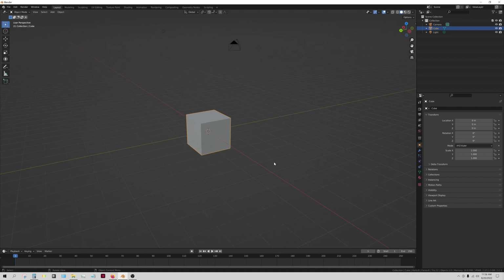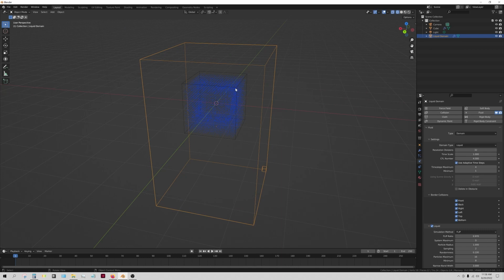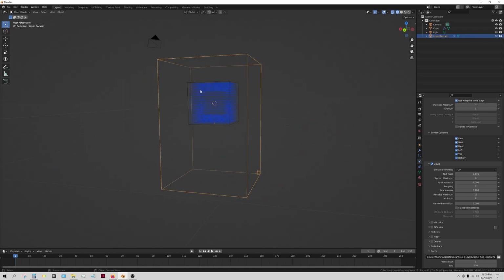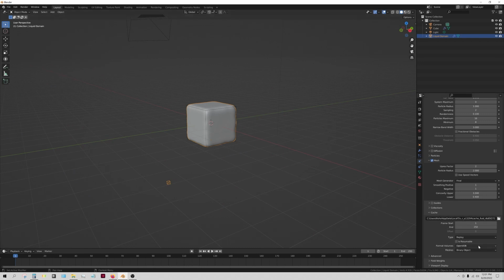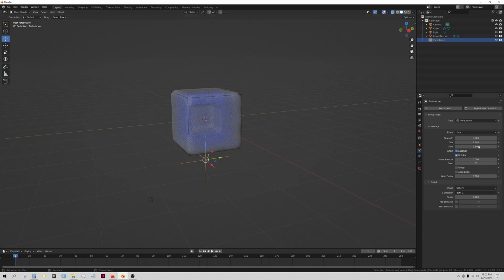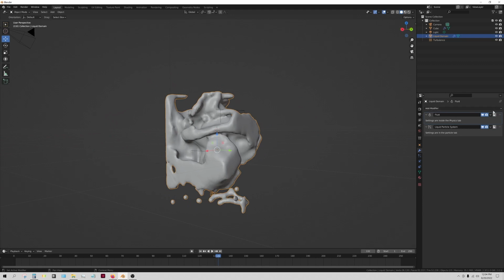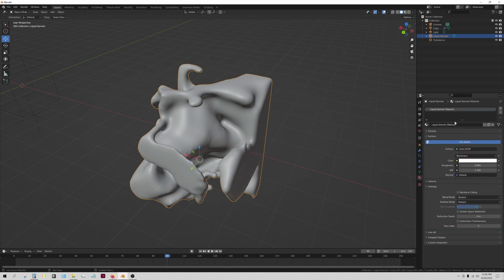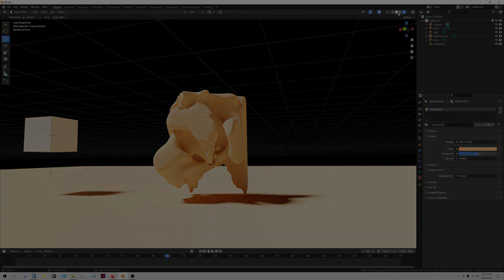[Blender 3 | Sculpting Tutorial] Sculpting Basics Part 8: Liquid Form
This course focuses on how to quickly dive into Blender's sculpting tools and assumes very little prior software knowledge.  It is recommended that you check out this kitbashing tutorial set (or something similar) before taking on sculpting

Part 8 introduces liquid simulations as a way to generate interesting base form for sculptures.

While this was made during the era of Blender 2.8-Blender 3 the core principles will still hold in Blender 4 with minor UI adjustments.

My websites are fablex.digital and jamesroha.digital